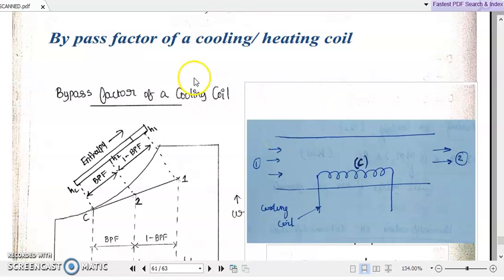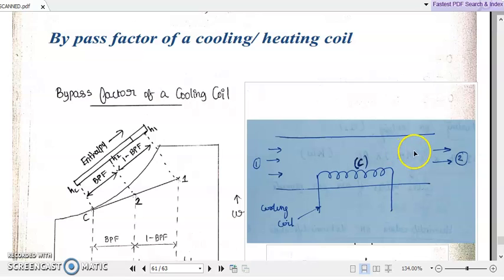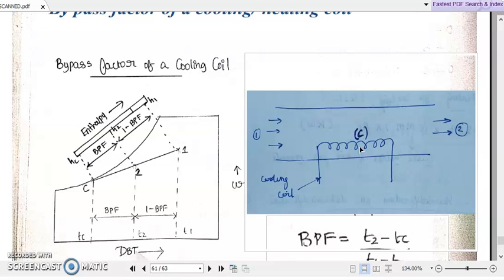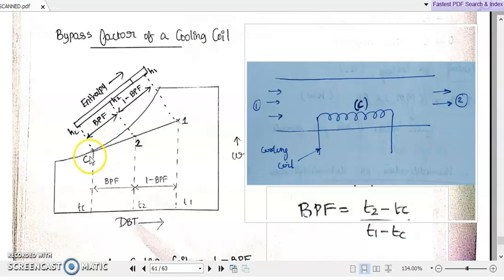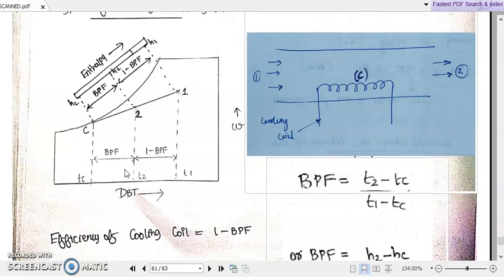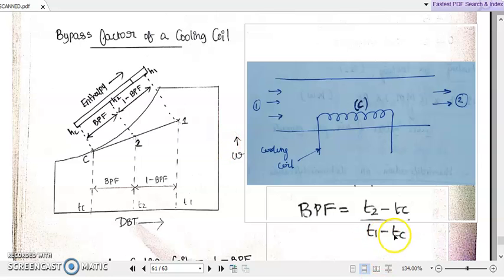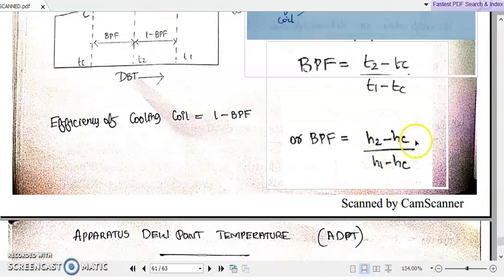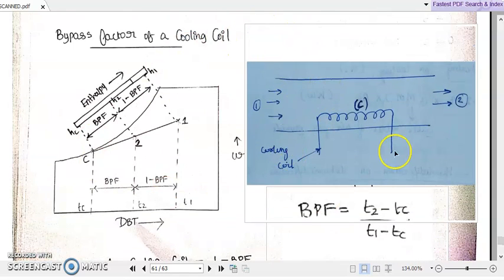lecture 33 bypass factor, apparatus dew point temperature